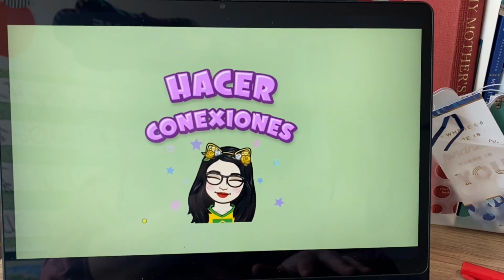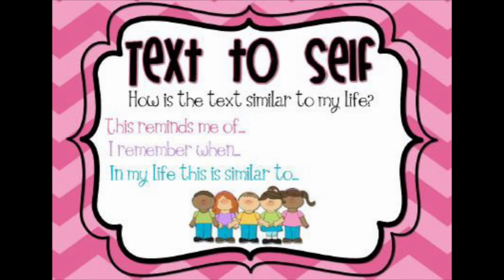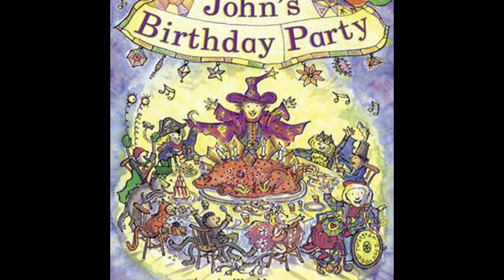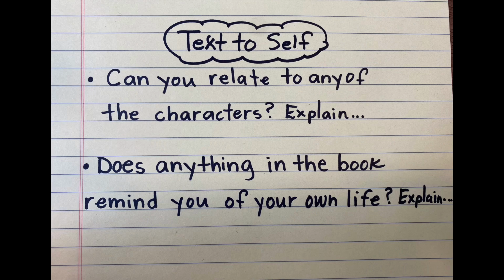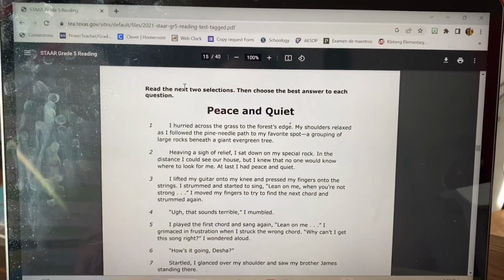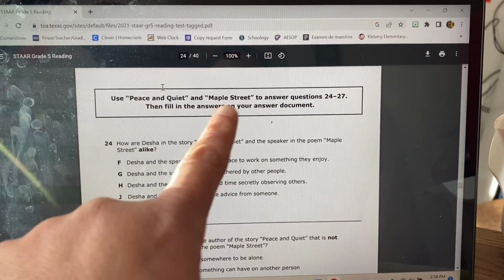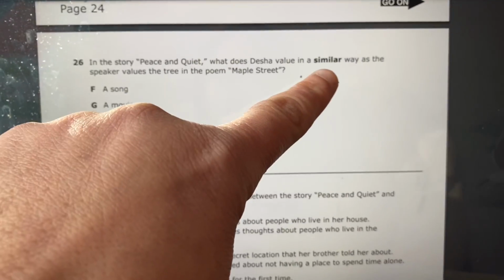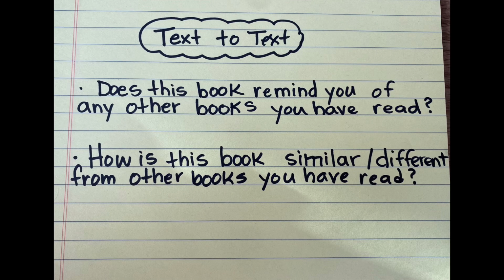HOW TO TEACH MAKING CONNECTIONS IN 5TH GRADE/MAKING CONNECTIONS IN READING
Hello there! I’m this video I will share how I teach the skill of making connections in reading. I’m happy that you are here!